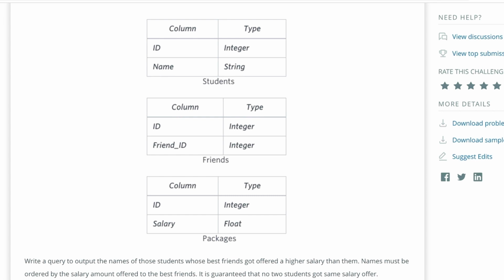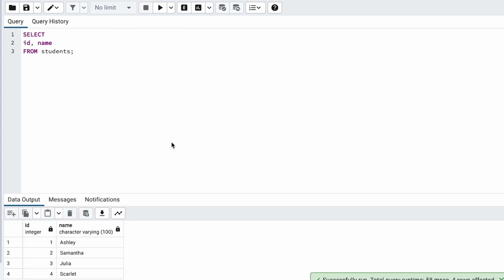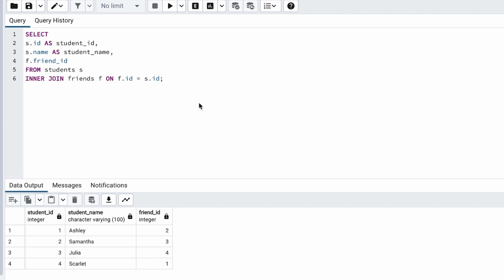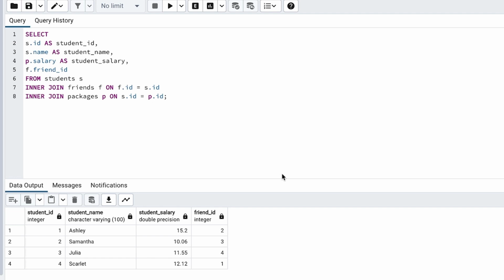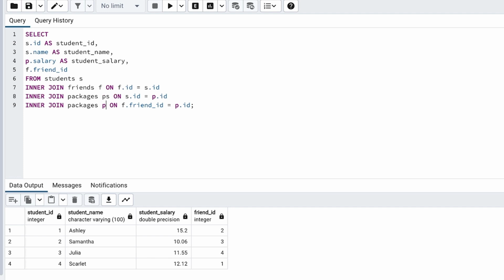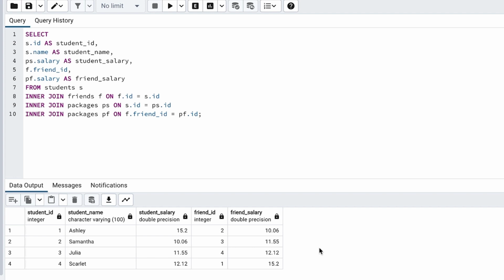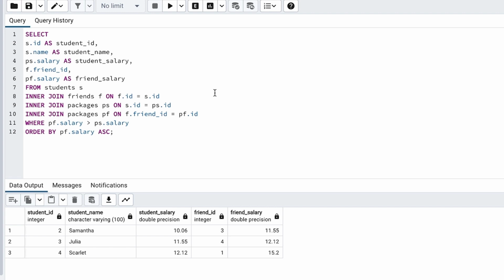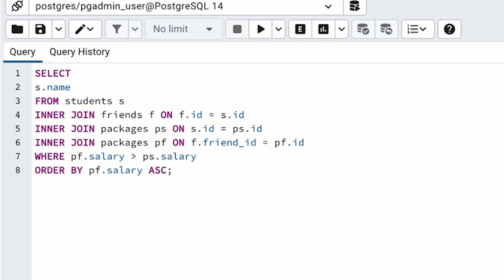Complex SQL Query: Watch Me Write It (#2)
If you need to write an SQL query and you think it will be pretty complex, don't fear!

Writing a complex SQL query is about starting small and iterating until you get the result you want.

In this video, I'll demonstrate a problem that needs to be solved with SQL, load some sample data, and write the query step-by-step.

The demo is shown in PostgreSQL, but the concepts can be applied to any SQL database.

You can use this approach with your own complex query.

⏱ TIMESTAMPS:
00:00 - Our process
00:18 - The problem
01:30 - Start our query
03:02 - Add salary
03:45 - Add friend data
06:20 - Filtering data